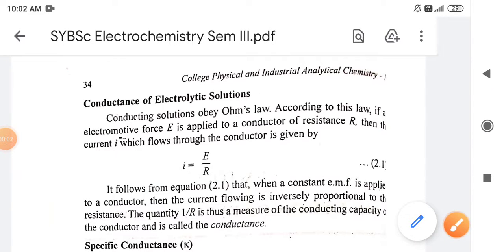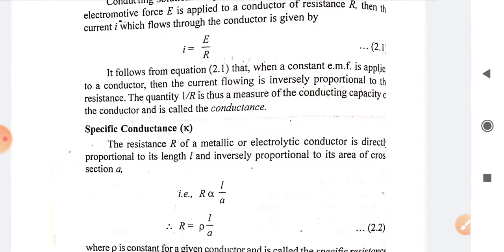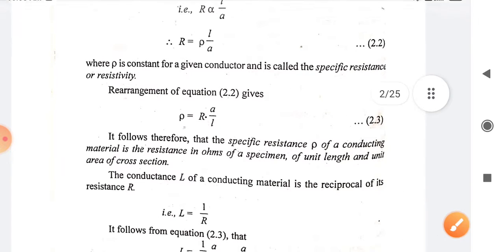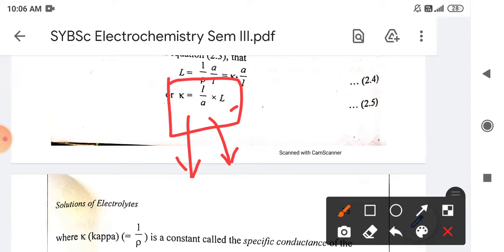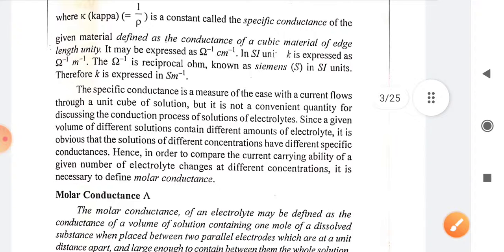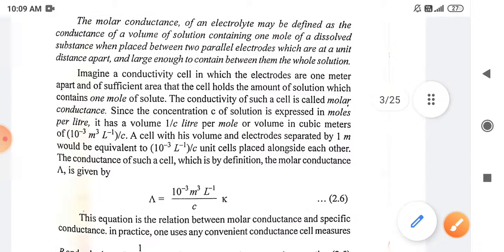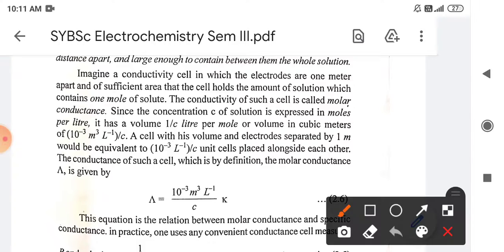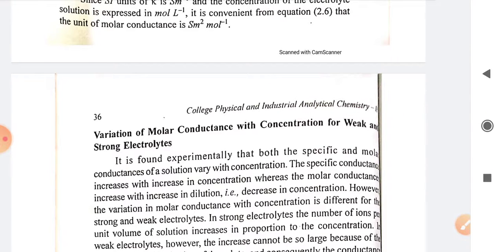Electrochemistry Lecture 2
Specific and molar conductance